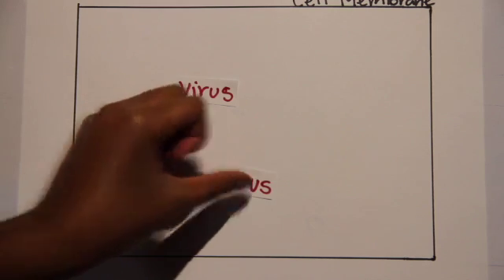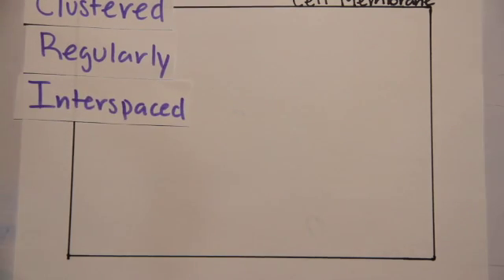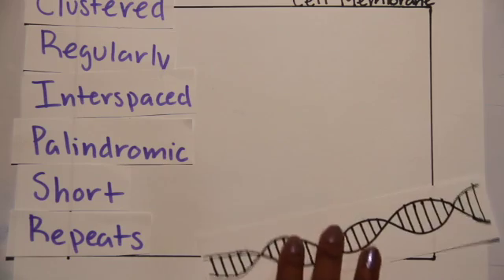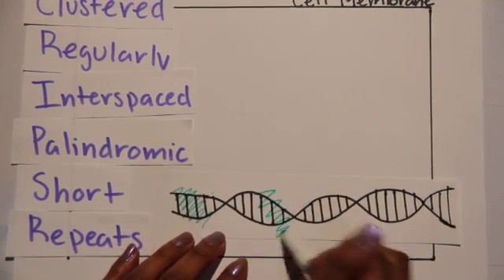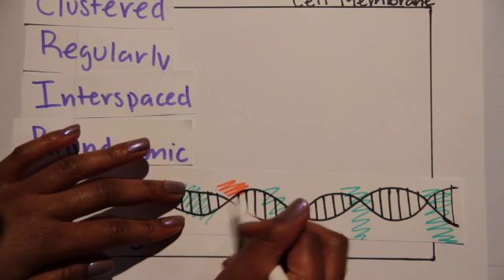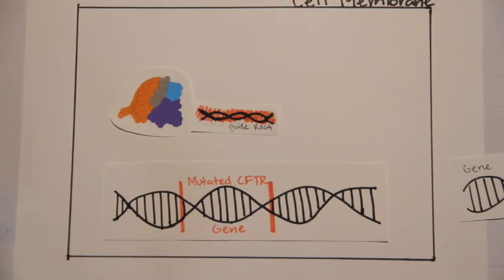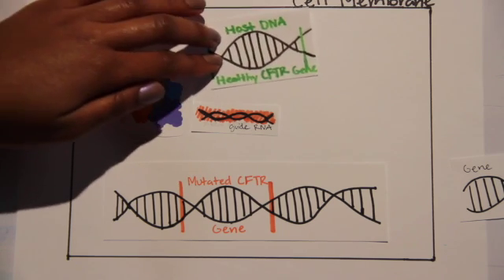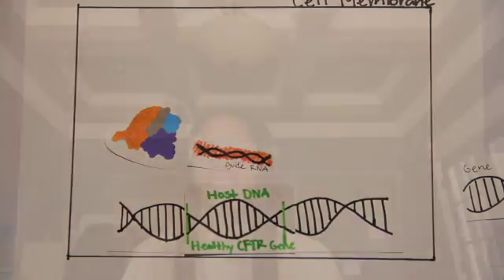Gene Editing with CRISPR SD 480p